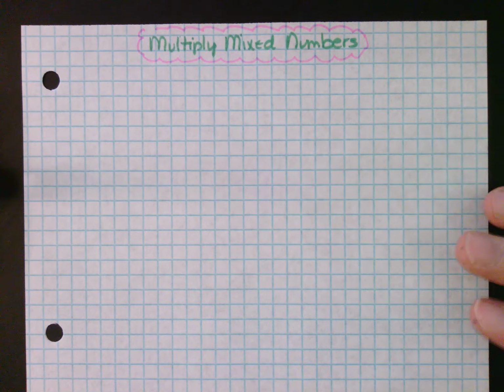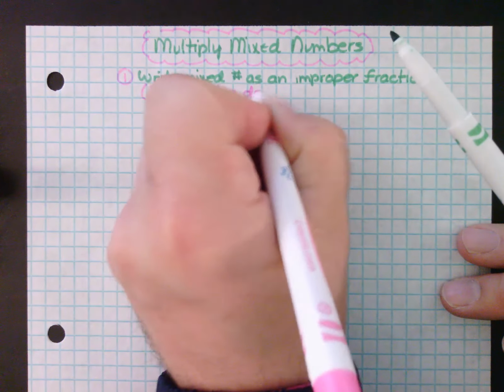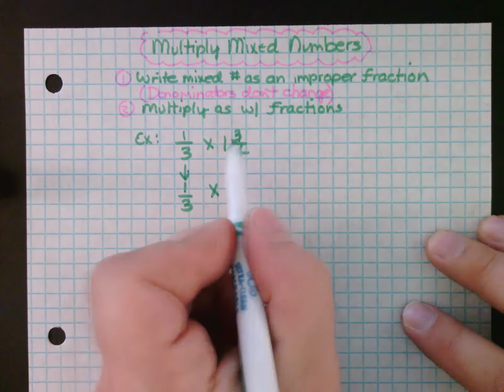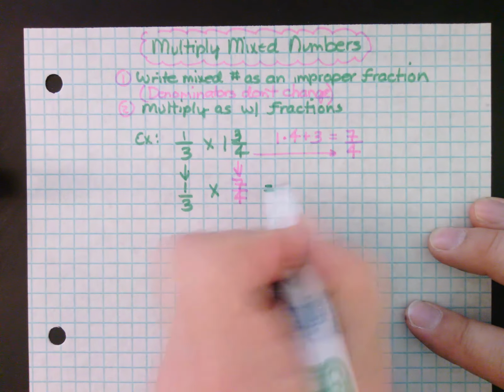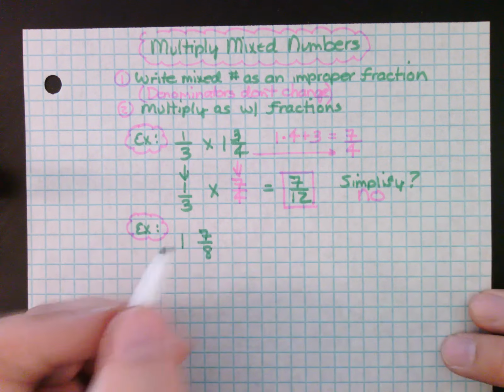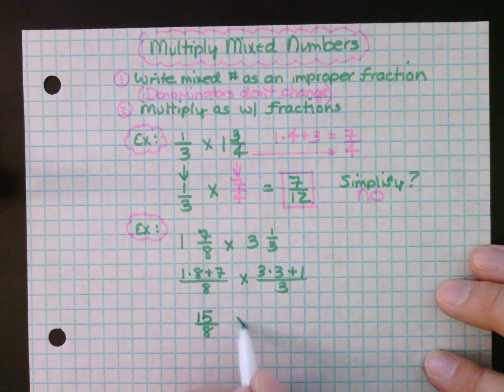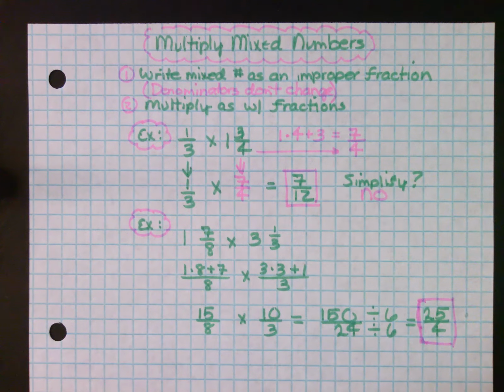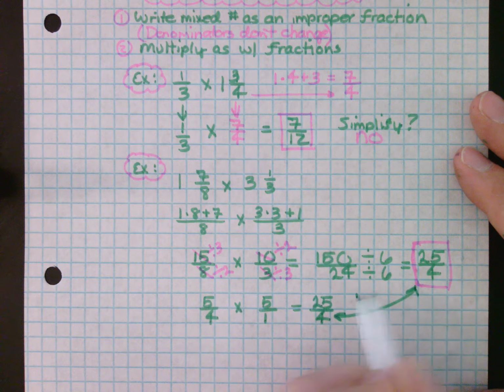M6T4L4: 6.NS.1-Multiply Mixed Numbers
What strategy can I use to help me multiply mixed numbers?